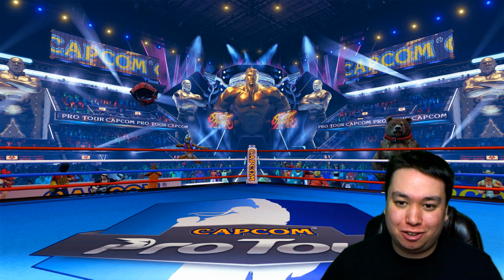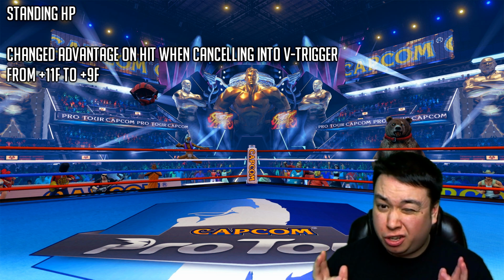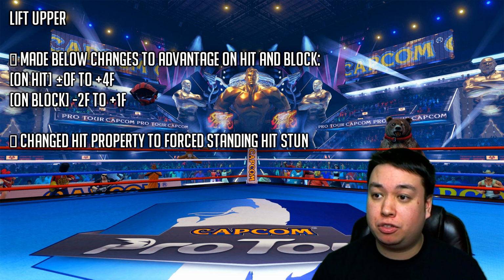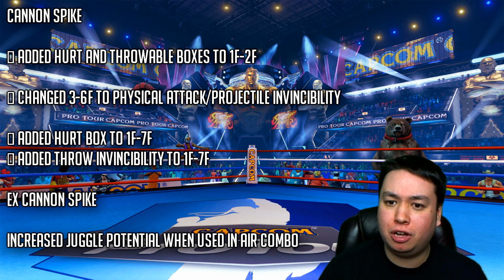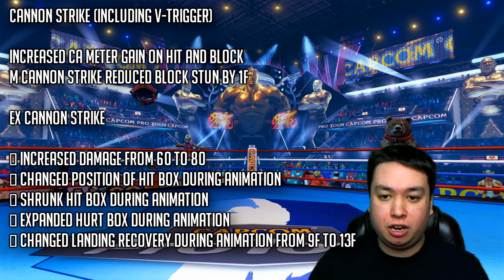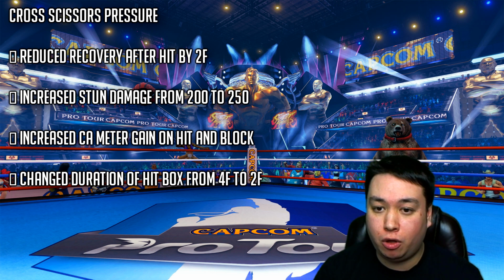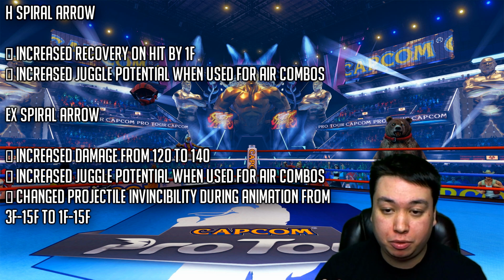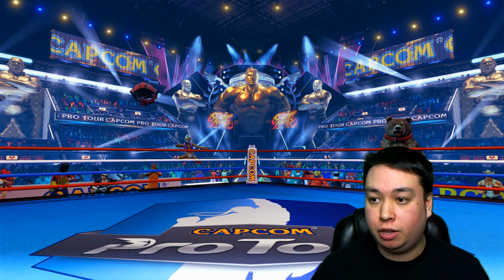SFV - Cammy Official Patch Notes Explained (Season 2 SF5)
Cammy notes can be found here

Streaming Schedule

Tuesday, Thursday and Sunday around 8:00PM - 11:30PM Pacific Time